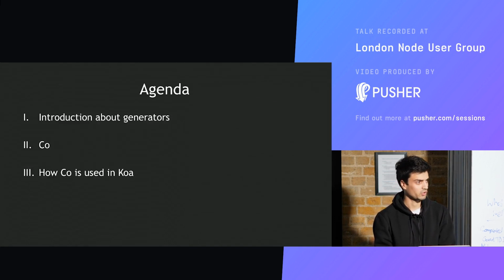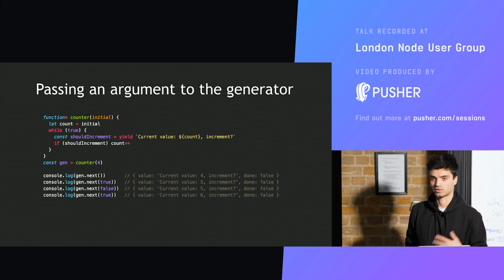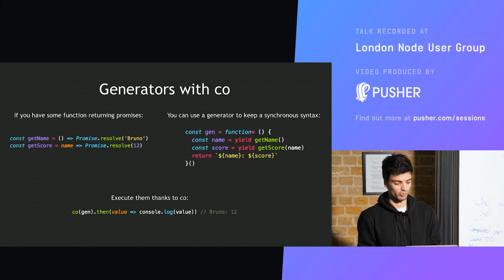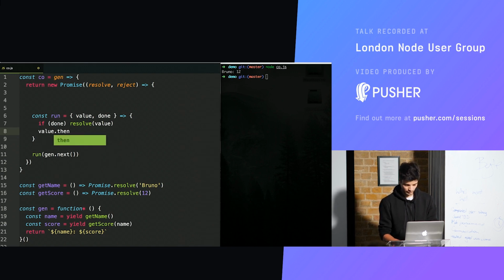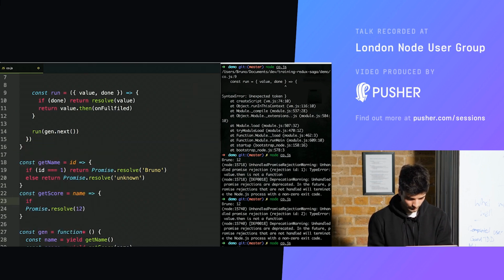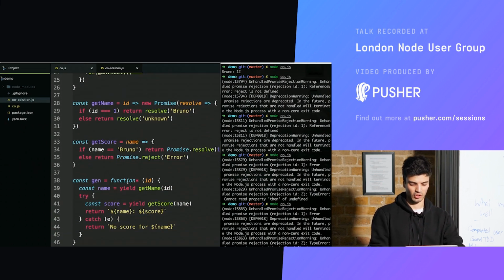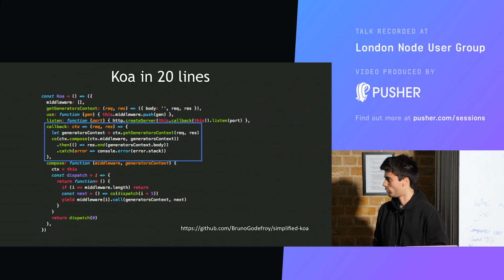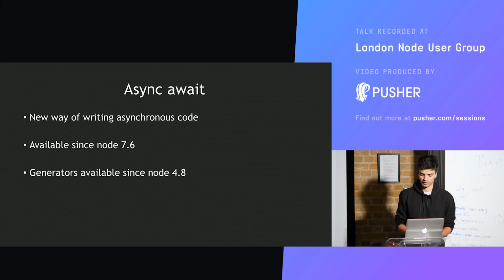Do not yield to javascript generators! - Bruno Godefroy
Have you ever found yourself completely lost in front of a yield statement? What is this? Where does my promise go? How come I get the result back?

Generators are widely used amoung Node and javascript libraries to enable developers to write powerful code in a simple way.

I will try to answer all these questions and we will recreate together the co library that is used, for example, in Koajs.

I would then like to go into a step by step decomposition of redux-saga to understand how this wonderful library uses generators.

A bit about me I'm a full stack developer at Theodo UK, a web agency in central London. We help our clients to solve their business problems through code. Our clients range from young startups to large corporates.